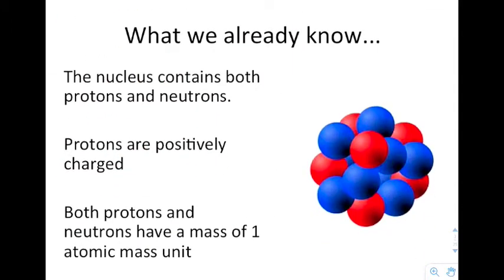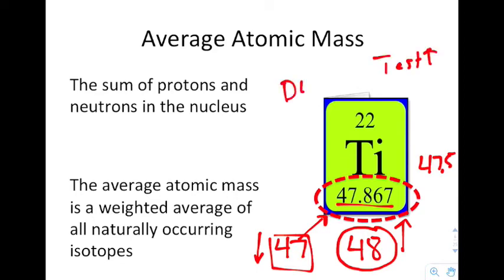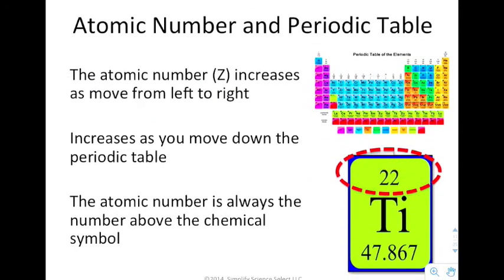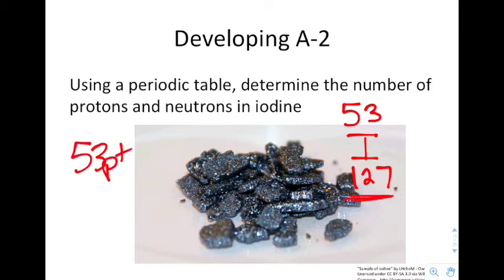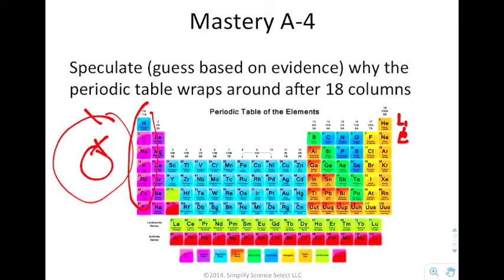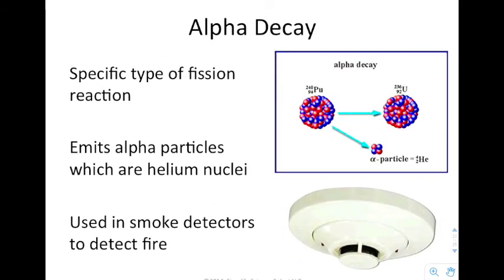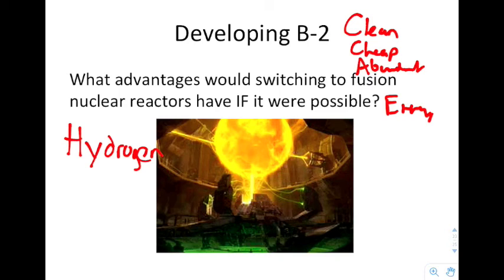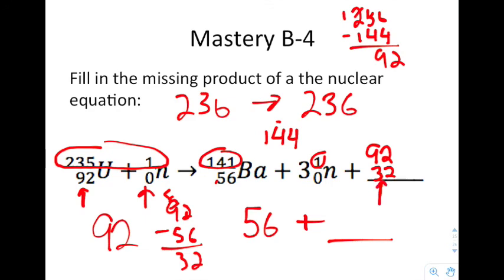IPC: C- 3.2 Back to the Middle and Around Again